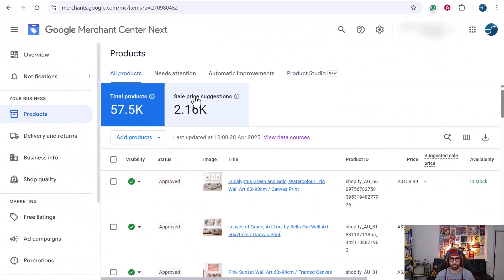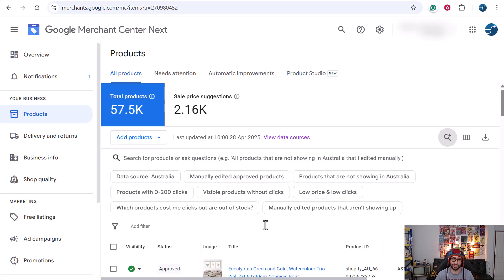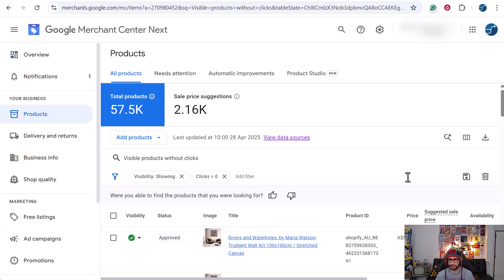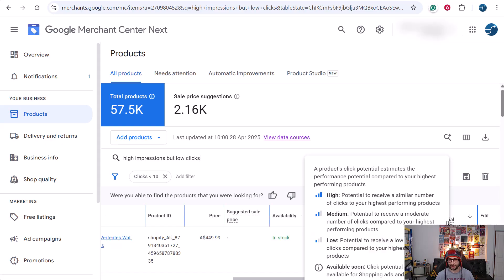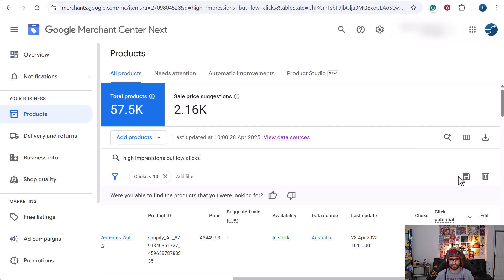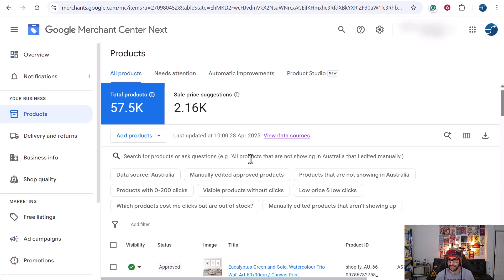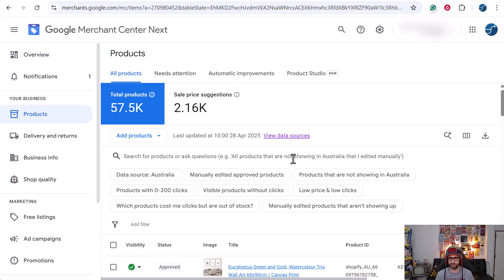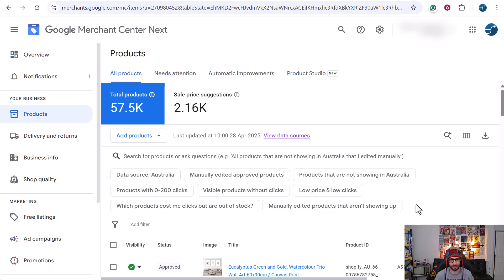New Search For Products Function in Google Merchant Center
Hello everyone, welcome back to another FeedArmy video!
Today, Google has launched an exciting new feature in Google Merchant Center: AI-powered product search filters.

When you navigate to your Merchant Center account and click on "Products," you’ll now see a new "Search for Products" icon. This powerful feature uses artificial intelligence to pre-build smart filters that let you explore your product data in plain English — no complex queries needed!

Some handy examples include:

Finding manually added products

Identifying products costing you clicks but currently out of stock

Highlighting visible products that aren't getting any clicks (perfect for spotting titles, images, or pricing issues!)

Surfacing products with high impressions but low clicks

This new AI tool generates intelligent filters based on your account's real-time data, making it easier than ever to spot opportunities for improvement. Plus, the download function now properly respects your filters — no more downloading everything by mistake!

⚡ Important:
This feature is currently rolling out gradually and may not yet be available in all accounts. For instance, it's live in Australia but not yet in some U.S. accounts.

👉 If you’re curious about how click potential is calculated (hint: it’s not just based on your product info!), check out my detailed article and video on that topic.

Have any questions about the new AI filters?